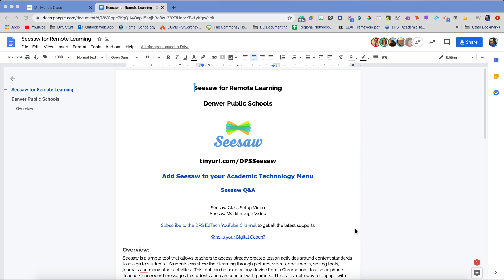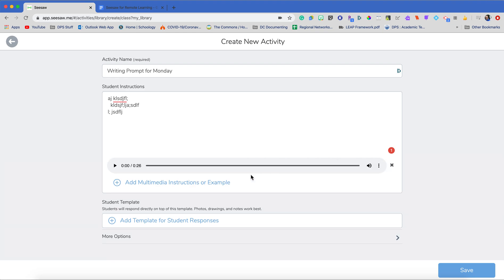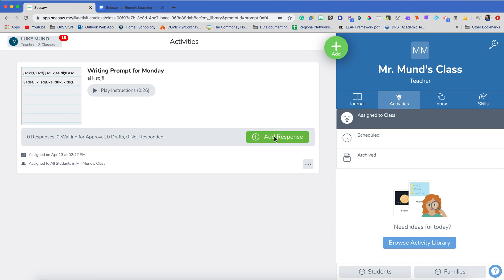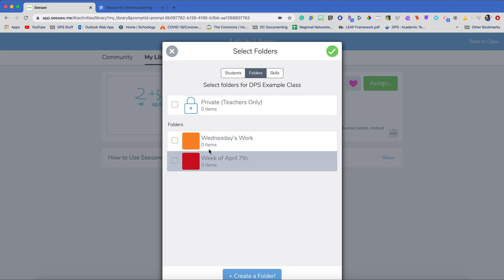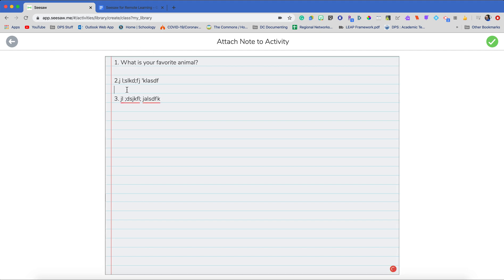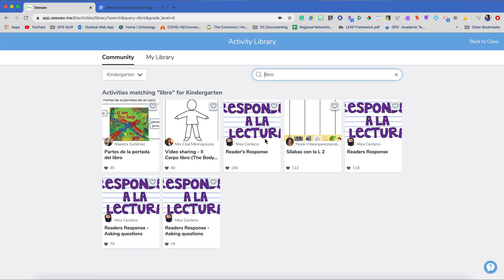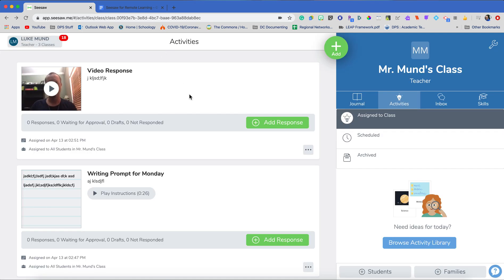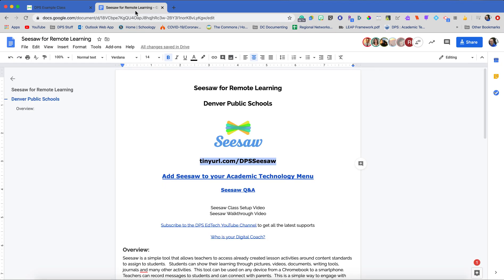Seesaw Walkthrough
Overview of Seesaw